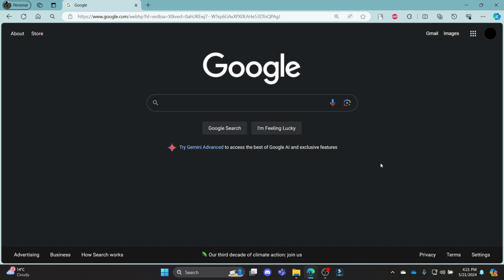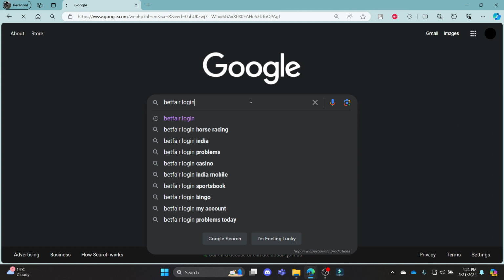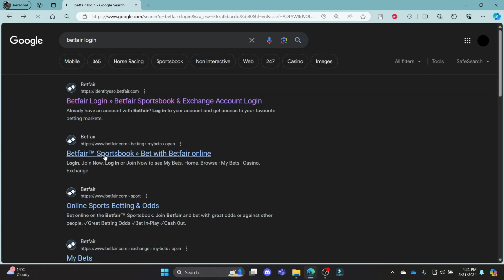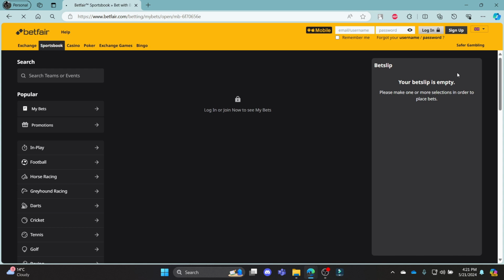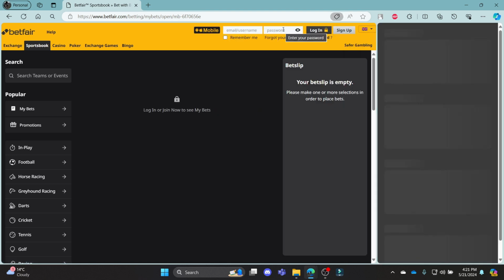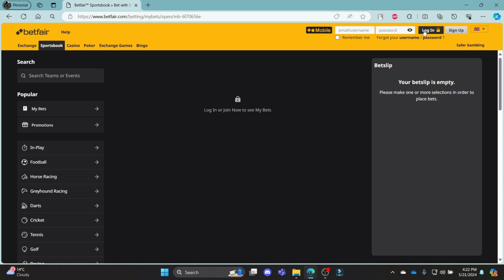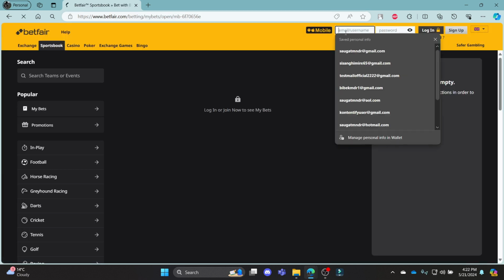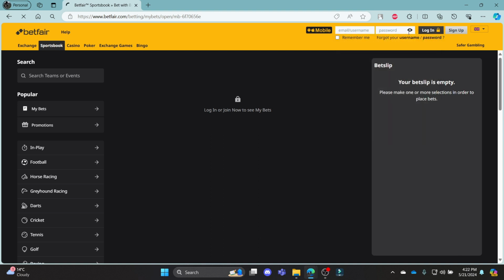How to Sign In Into Betfair Account (2024) | Login Into Betfair Account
Learn how to sign in to your Betfair account with this guide. This video will help you navigate the login process on both desktop and mobile devices. Follow these instructions to access your Betfair account and start betting today.